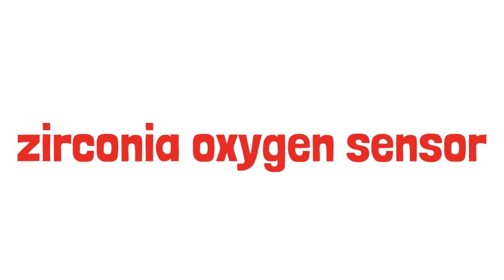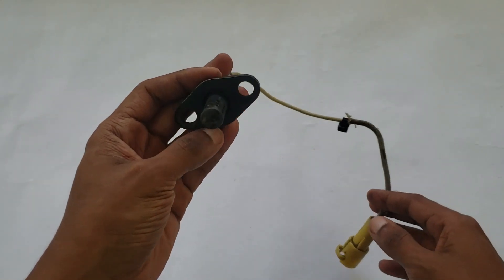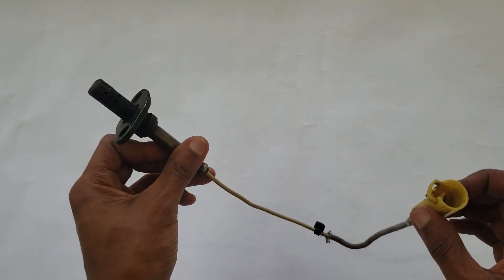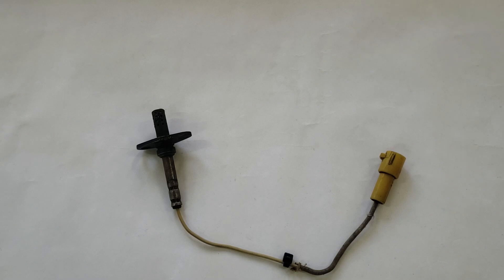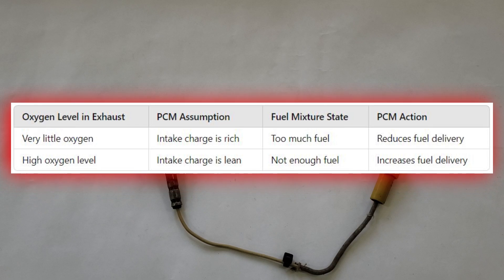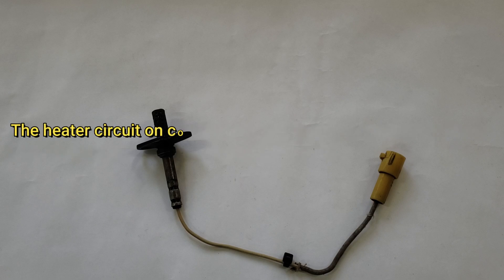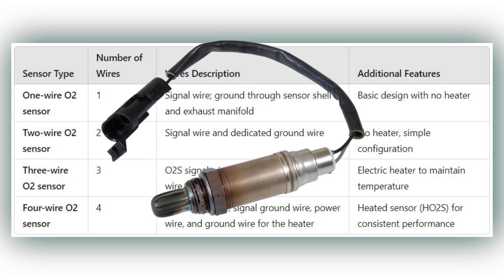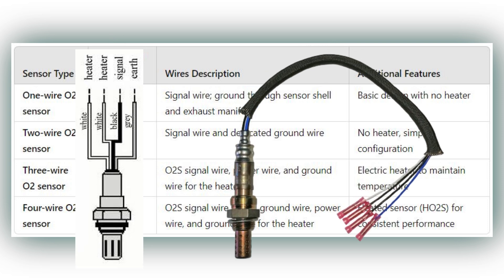Zirconia Oxygen Sensor Explained: Function, Types, and Applications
Automotive computer systems use an oxygen sensors in the exhaust system to measure the oxygen content of the exhaust gases. The oxygen sensor is typically installed in the exhaust manifold or located downstream from the manifold in the exhaust pipe.
The oxygen sensor is positioned directly in the path of the exhaust gas stream, where it monitors oxygen levels in both the exhaust and the ambient air. A zirconia oxygen sensor is composed of zirconium dioxide, an electrically conductive material that can generate a small voltage in the presence of oxygen.